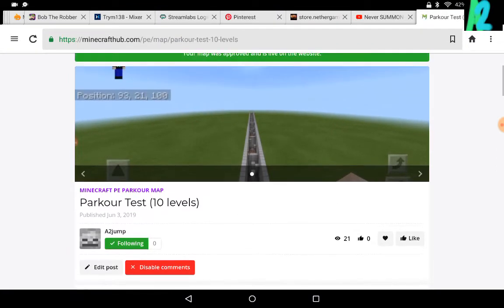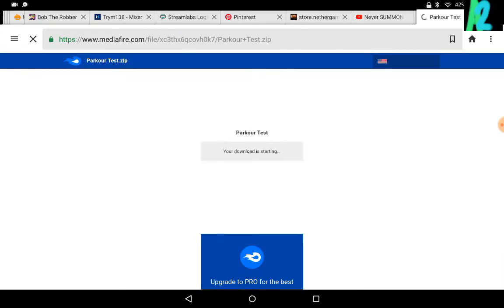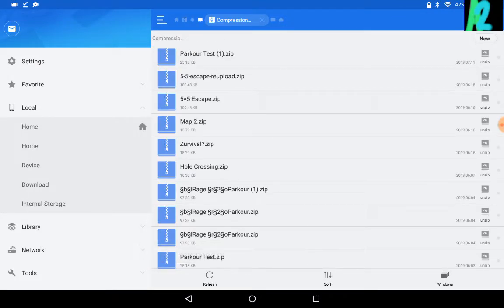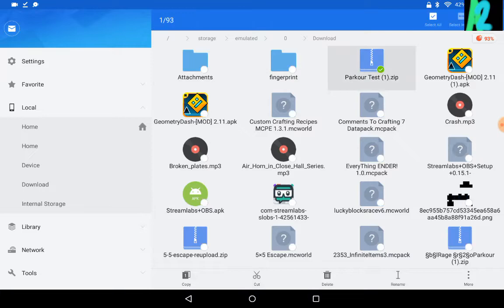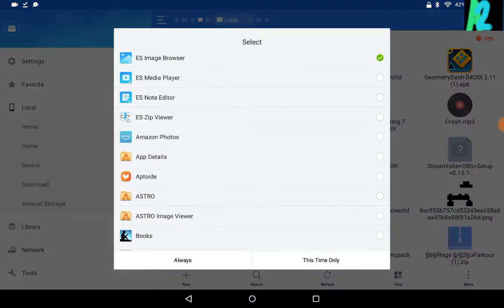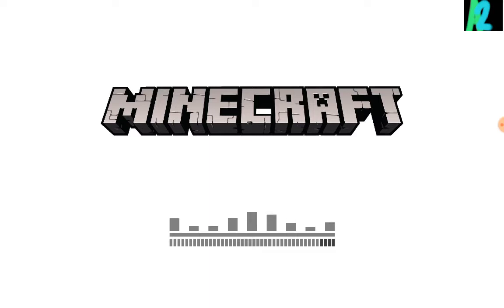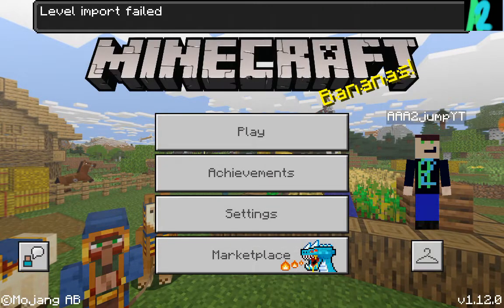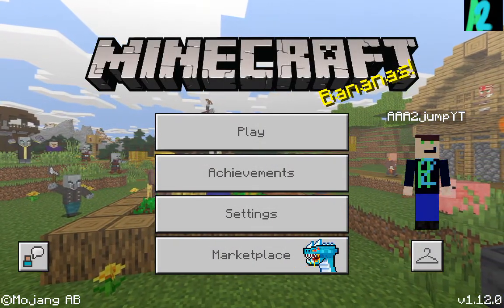How To Turn .zip Files To .mcworld Files- Minecraft Tutorial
Short tutorial for how to convert .zip to .mcpack.